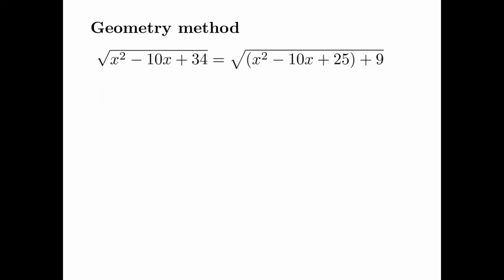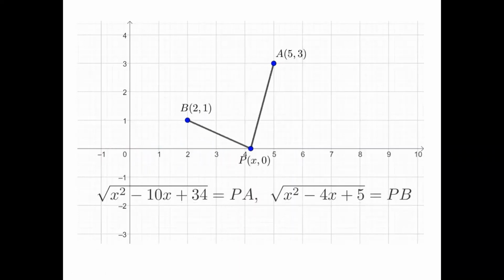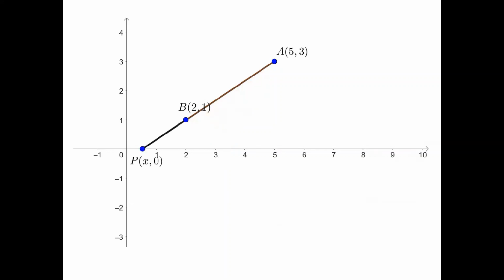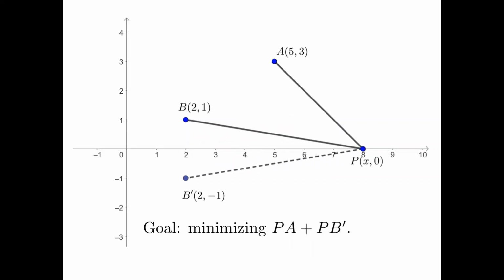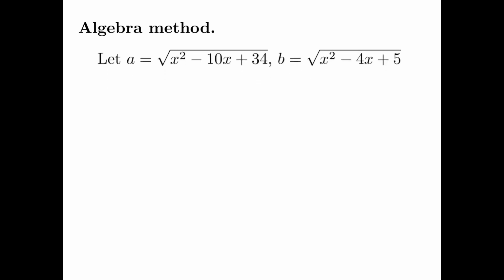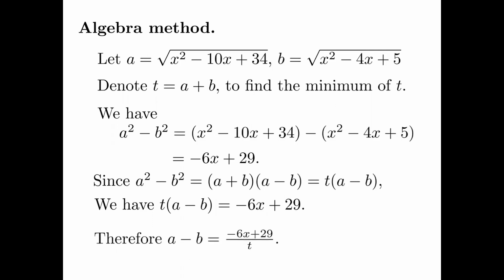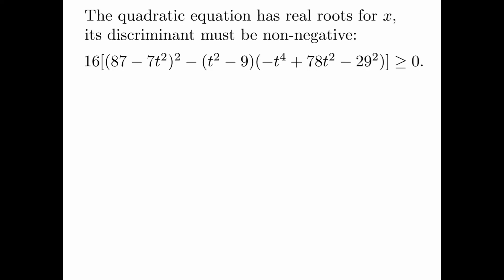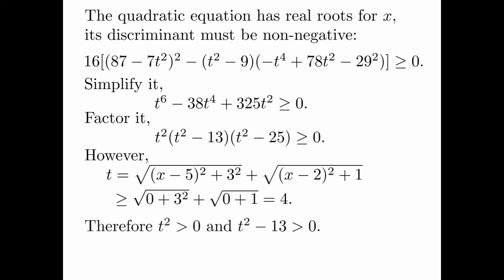Extreme values of radical expressions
Geometry and algebra methods are both discussed in the video to calculate the extreme values of expressions with square roots. key techniques include completing the square, discriminant of quadratic equations, triangle inequalities, and distance of points.